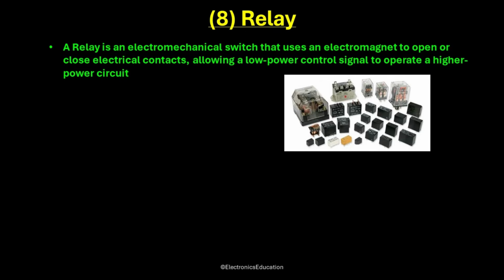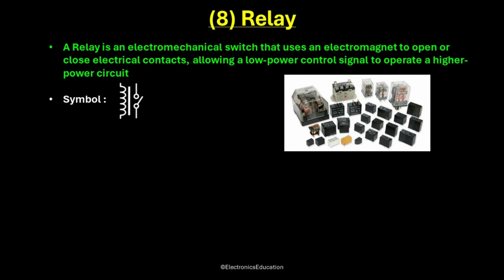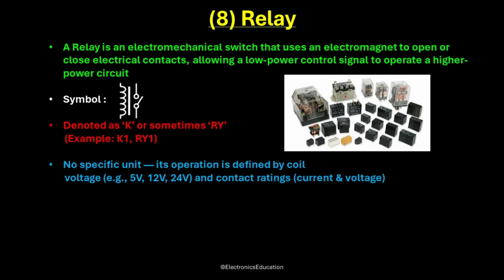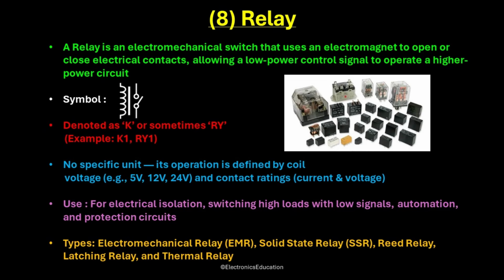Electronic Relays Explained | Simple Electronics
Relays are one of the most important components in electrical and electronic control systems. In this video, we’ll explain how relays work, their types, and practical applications — including how a low-power control signal can safely operate high-power circuits. You’ll learn about Electromechanical Relays (EMR), Solid State Relays (SSR), Reed Relays, Latching Relays, and Thermal Relays with real-world circuit examples. Perfect for beginners and professionals who want to understand automation, isolation, and control using relays.